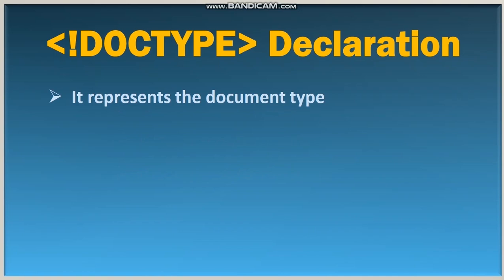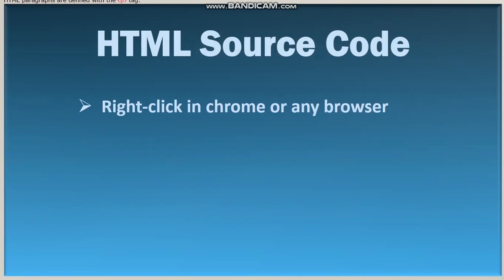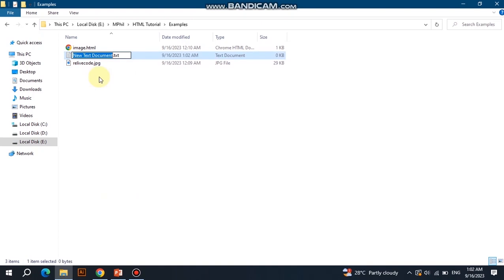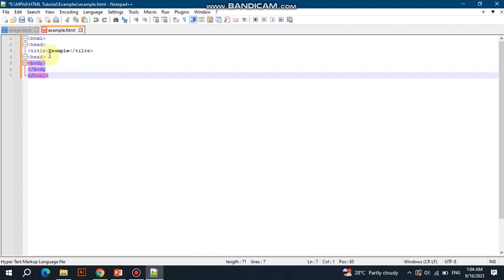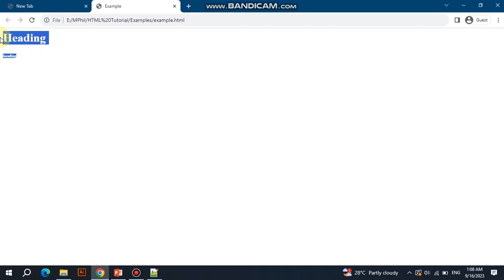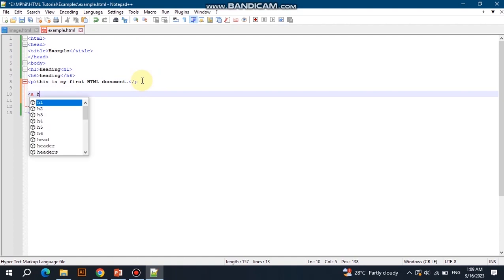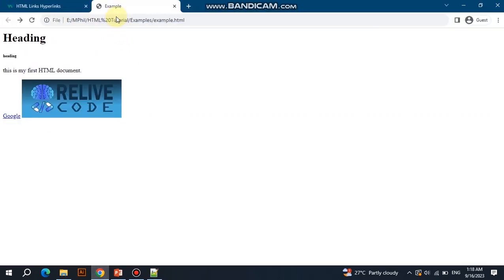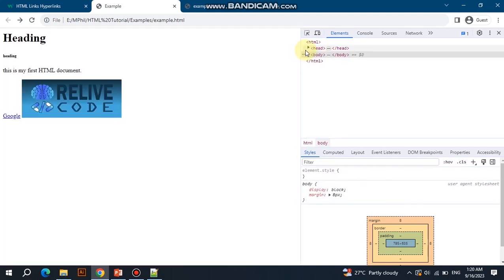Lecture 3 - HTML Class for Beginners | Basic HTML Examples | Web Design & Development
This is the another lecture of HTML Tutorial, which is about some basic HTML examples, It explain the following topic. To learn all these content watch our video.

Basic Example of HTML
HTML Documents
DOCTYPE Declaration
HTML Headings
HTML Paragraph
HTML Links
HTML Images
How to view source code
How to inspect HTML Elements